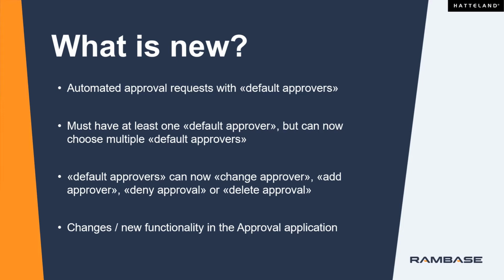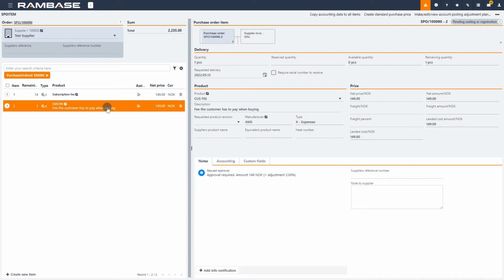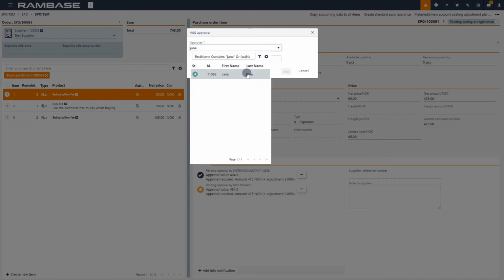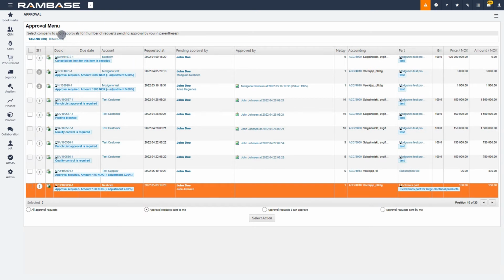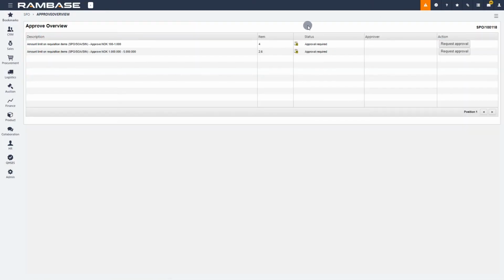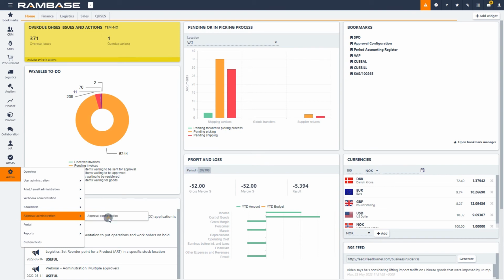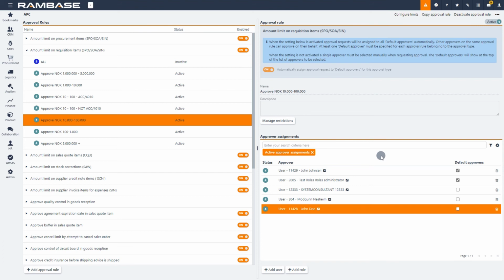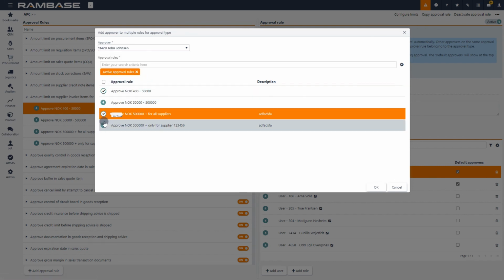Webinar : Approval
The approval functionality in RamBase has been updated and changed. This Webinar covers the main changes.